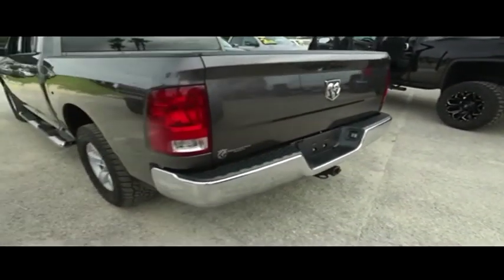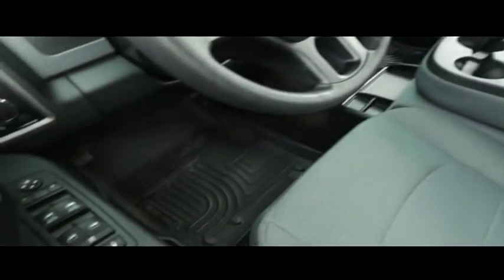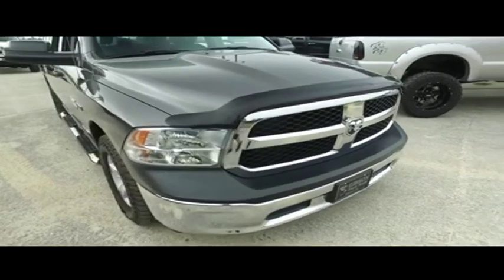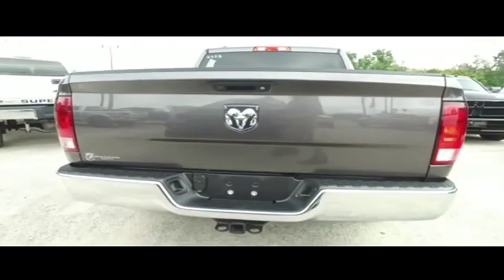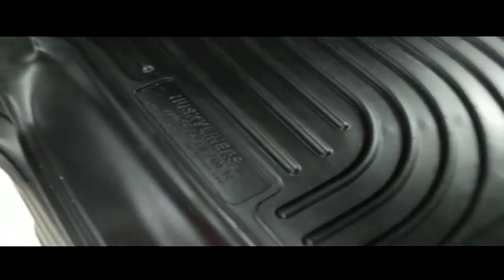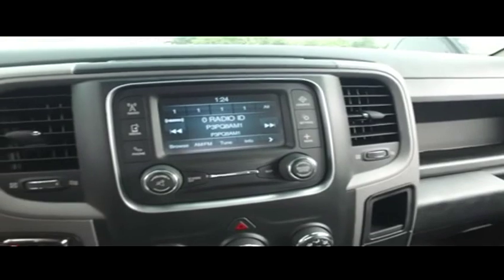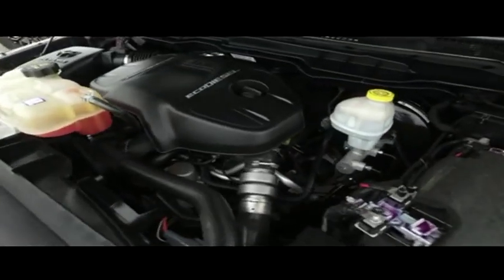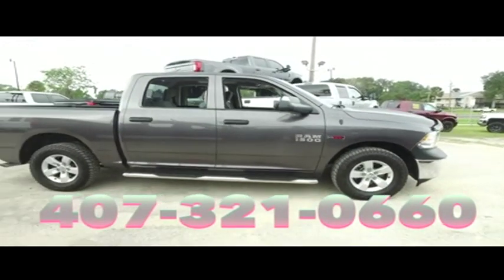2016 RAM 1500 Sanford, FL 42452B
2016 RAM 1500 Sanford, FL
Stock# 42452B

3455 S Orlando Dr Highway 17-92

Diesel 1- year REAL bumper to bumper warranty VALID ACROSS THE UNITED STATES, $500 Spray bedliner, $245 backup camera, 1-year free maintenance (Value up to $1,000). 15-day exchange policy, rotary shiftier, towing package, running boards, keyless entry with alarm, tilt steering, cruise control, steering wheel controls. *Powertrain Warranty good until 8/19/21 or 60k miles.* 2016 Ram 1500 Crew Cab Cummins Diesel
Gibson is the only dealer that gives a REAL FREE 12 MONTH BUMPER TO BUMPER WARRANTY VALID ACROSS THE UNITED STATES, 12 MONTHS FREE MAINTENANCE ($1,000 VALUE!) FROM OUR 23 BAY SERVICE DEPARTMENT AND OUR EXCLUSIVE 15 DAY RETURN/EXCHANGE POLICY! It sounds too good to be true, but it is true! We will pay you $1,000 if you find a better truck for less. AT GIBSON TRUCK WORLD AN EDUCATED CONSUMER IS OUR BEST CUSTOMER
10 Mile Road Test, 135 Point Inspection, Replaced Fuel Filters, Replaced Air Filter & Wiper Blades, Replaced Cabin Air Filter, Filled Truck with Diesel Exhaust Fluid,